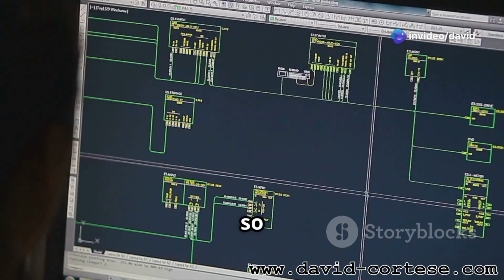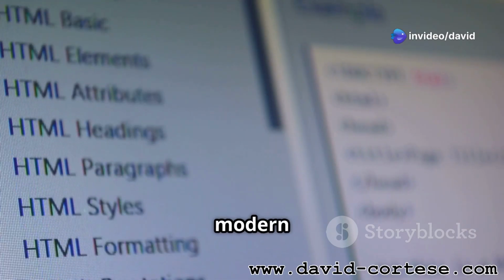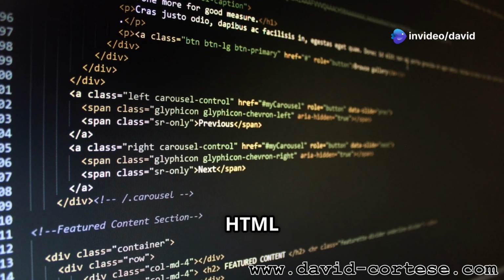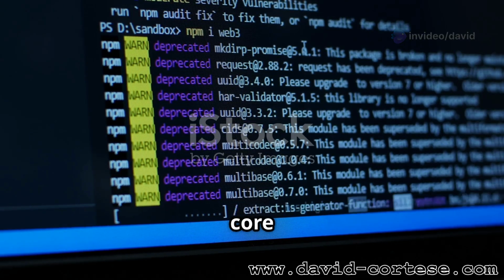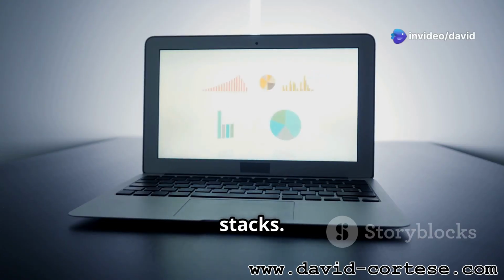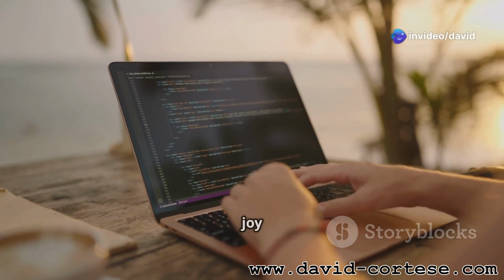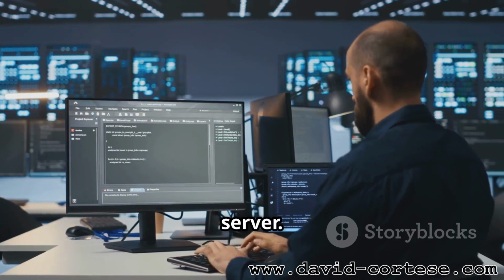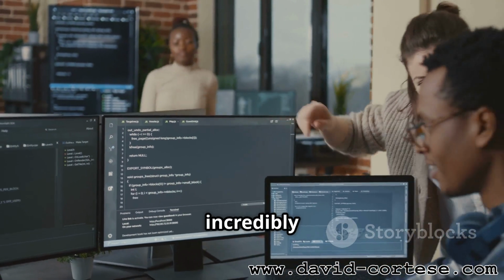Web Development 101: Your Ultimate Guide to Programming Languages!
OUTLINE:

00:00:00 Your Ultimate Language Guide
00:01:36 The Skeleton of the Web
00:05:14 Styling the Digital World
00:09:06 Bringing Websites to Life
00:12:42 Versatility in Web Development
00:16:08 The Engine Behind Many Websites
00:19:36 Elegance and Productivity
00:23:01 JavaScript, Supercharged
00:26:33 Your Journey into Web Development Starts Now